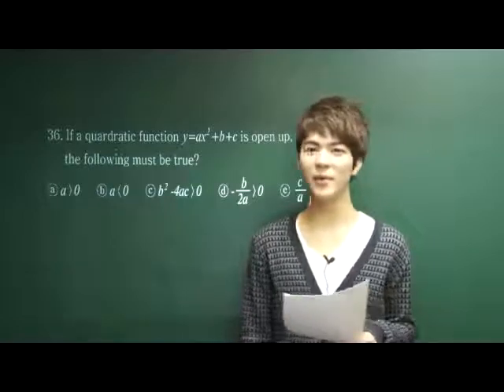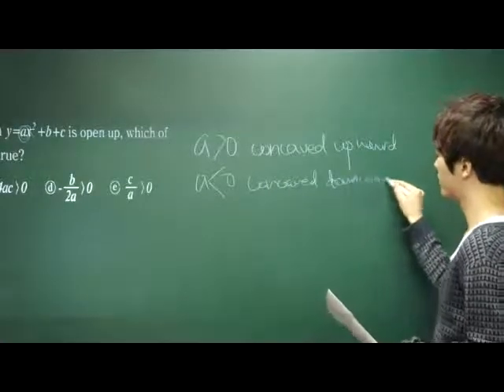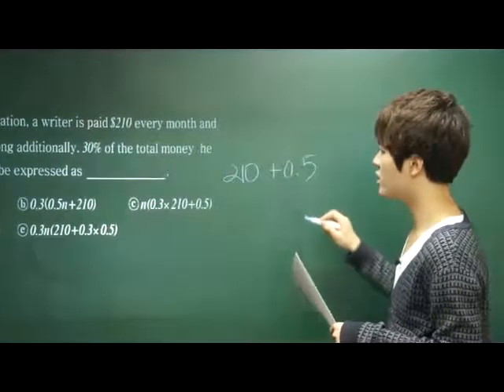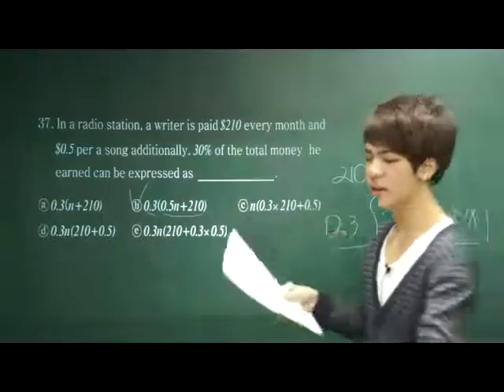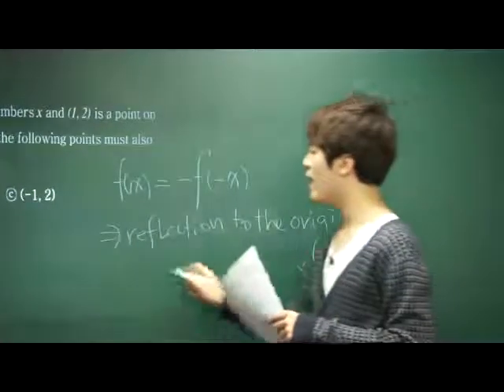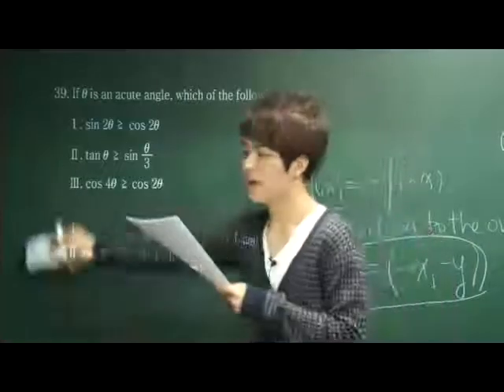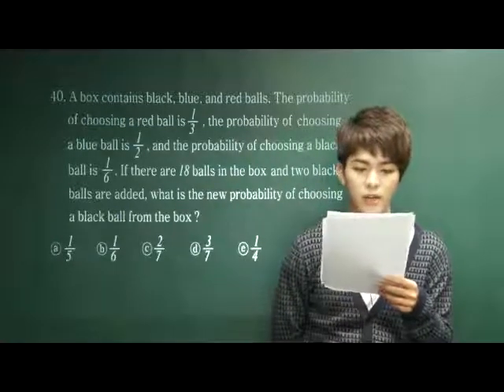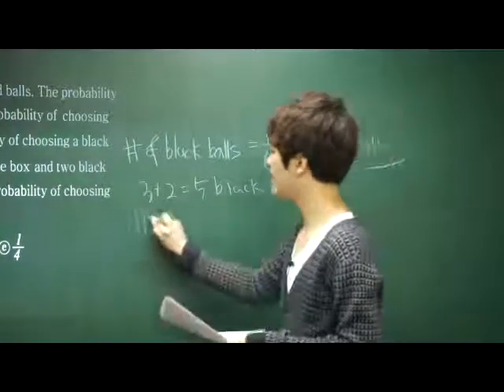Alpha Gorilla SAT2 Math2C Practice Test 6 Part 3 Sample